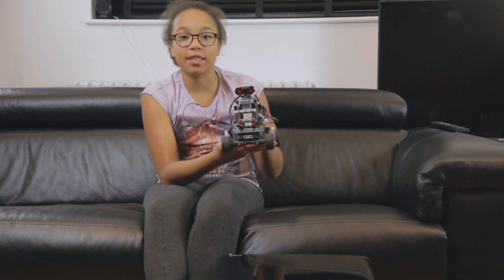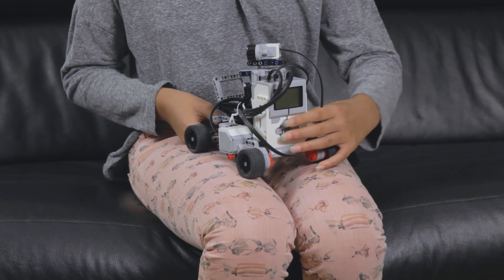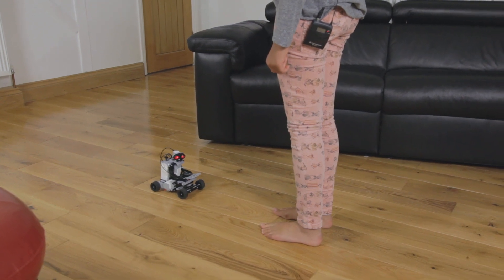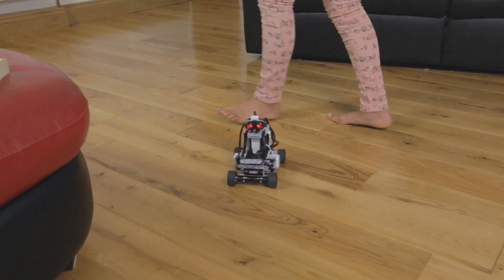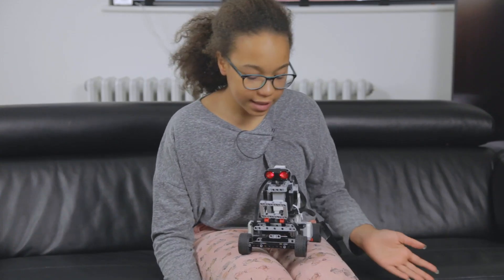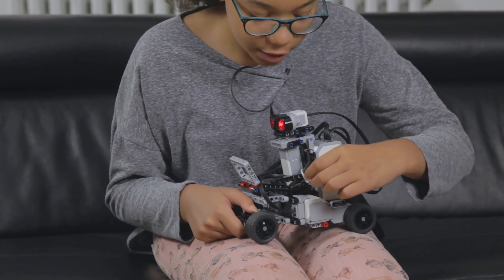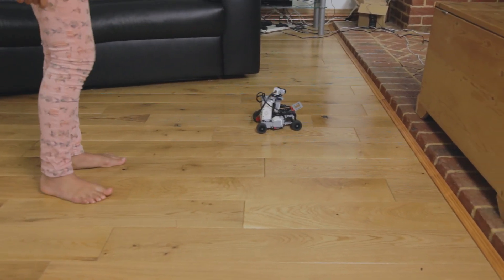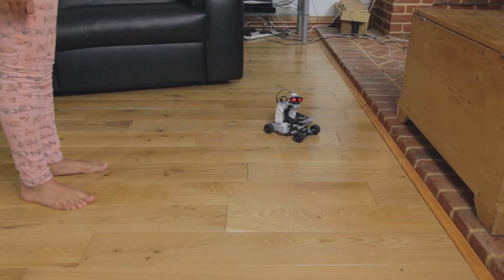HawkingBot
The Hawking Bot is a Lego MINDSTORMS EV3 Project inspired by the late Stephen Hawking. Stephen Hawking had a good sense of humour so I am sure he would have approved of this project. The Hawking Bot can navigate his way around obstacles and responds to movements and then utters one of Stephen Hawking's famous soundbites and moves in the direction of the moving object. It uses the ultrasonic sensor which is scanning its environment with a sweeping head movement.

This is the assembly guide